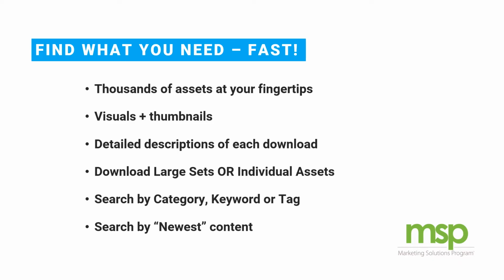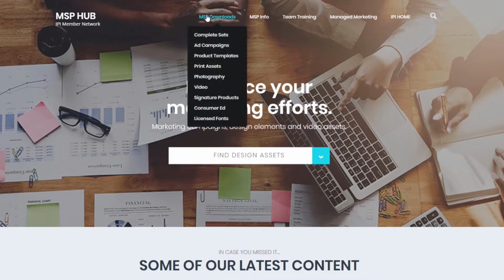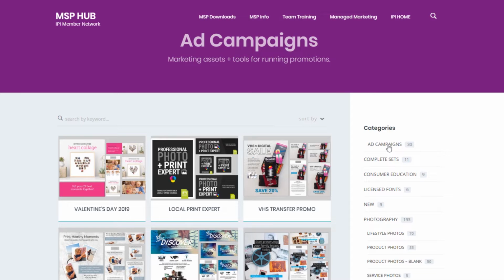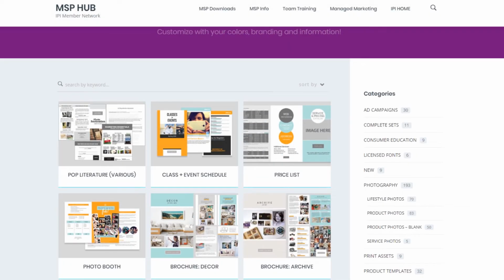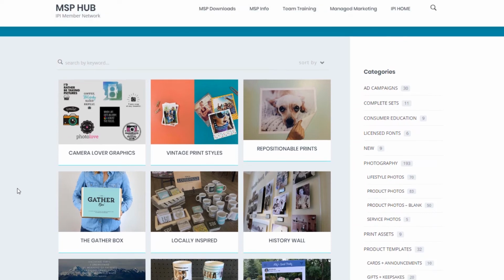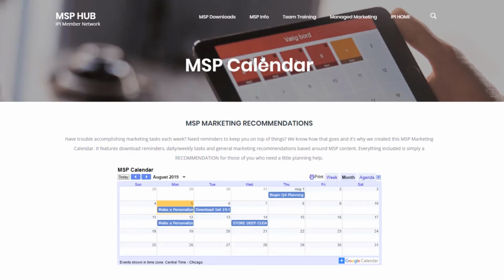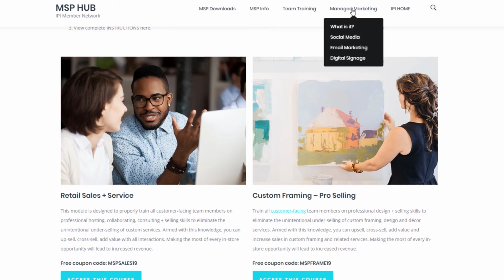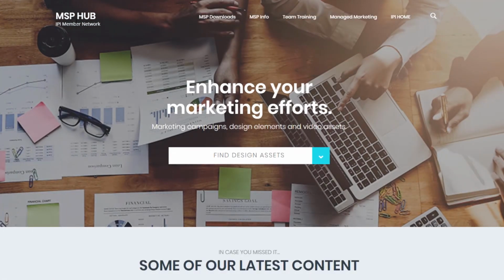MSP Hub Full Tour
Watch the full our full MSP Hub Tour!